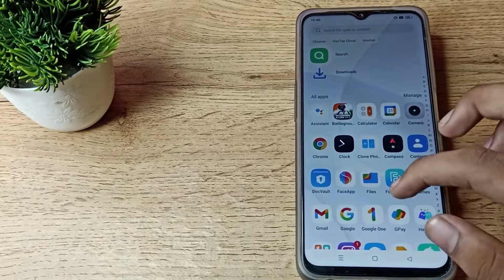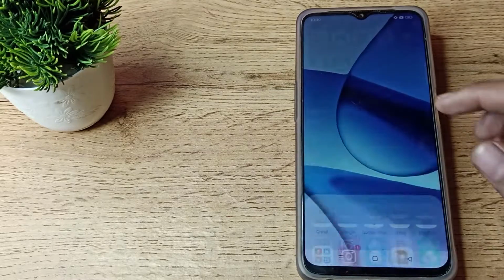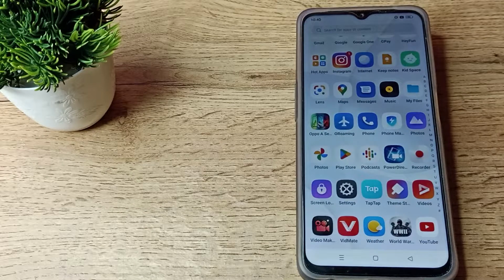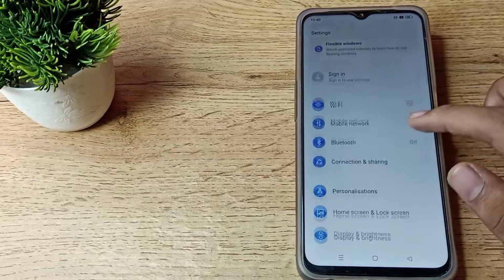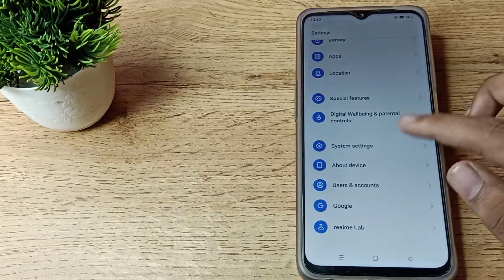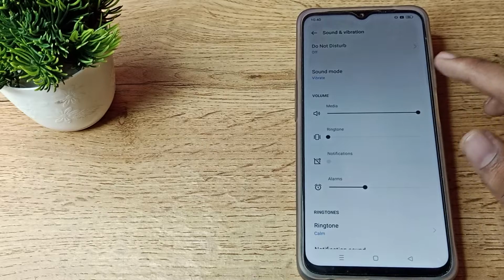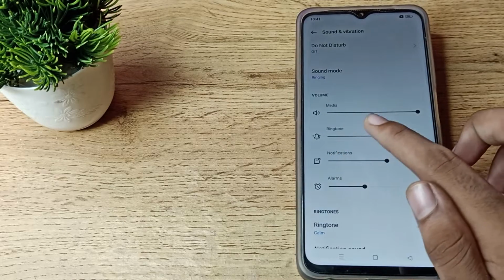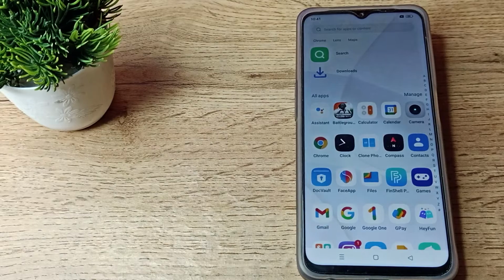Vibrate Mode setting in realme c33 phone, how to disable vibrate Mode